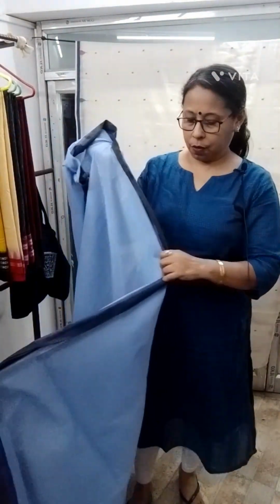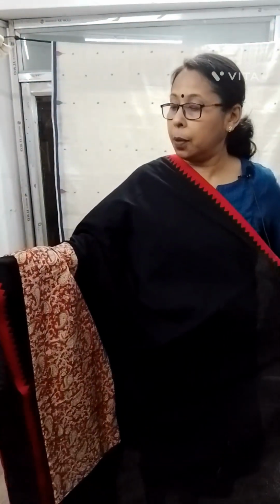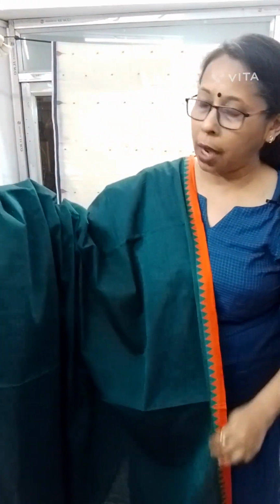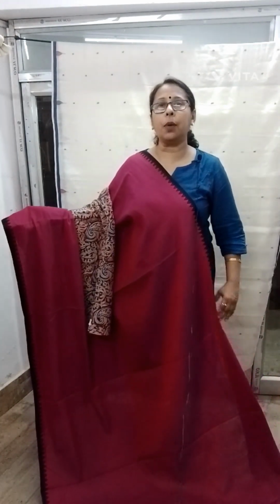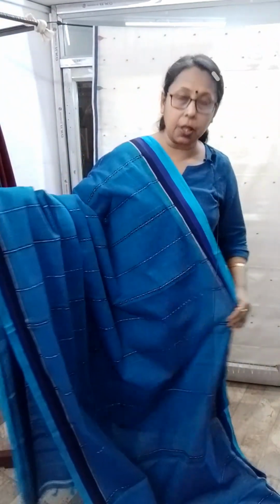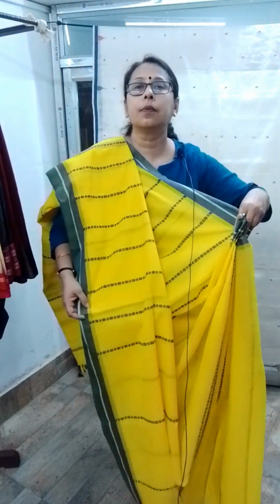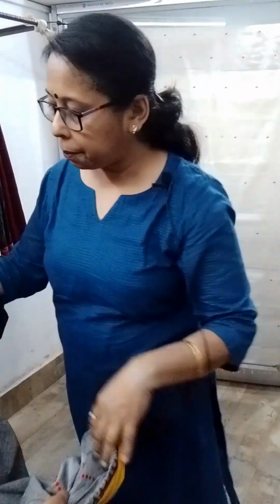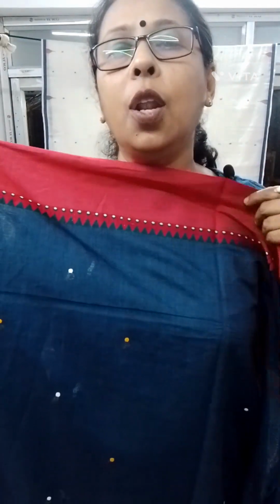Handwoven Pure Cotton Begumpur Tant Saree. Booking No... 9432662588